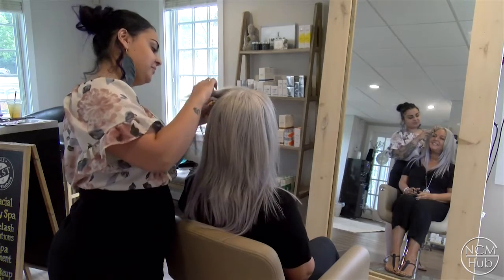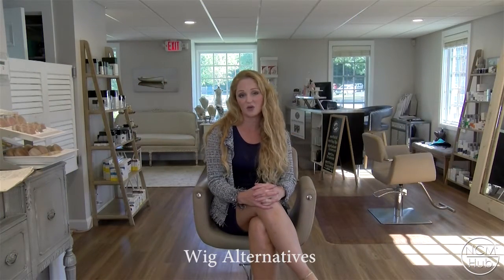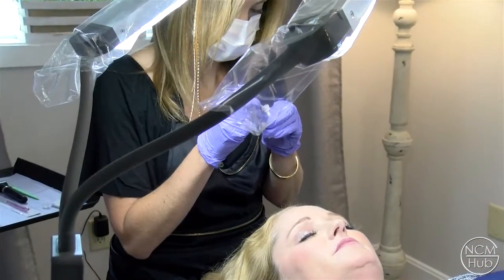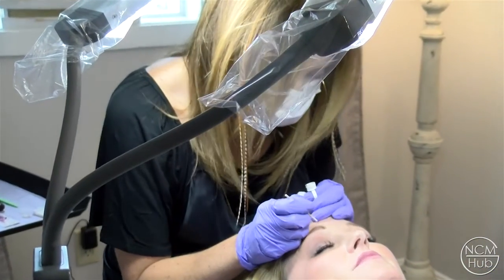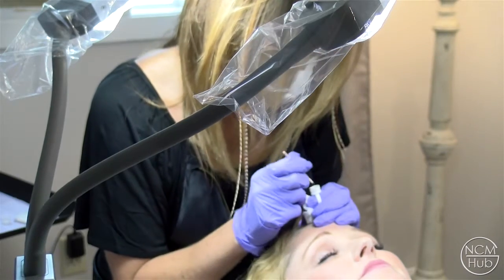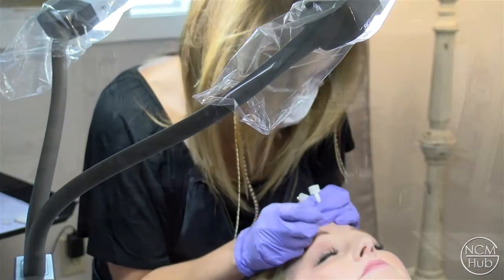Runway for Recovery Foundation Beauty Services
The Runway for Recovery Foundation improves the experiences of patients who are going through the cancer treatment and recovery process. This nonprofit organization has collaborated with Leah Lynch, the owner of Beautique Salon in Newburyport, MA, to provide some helpful information and outline the various beauty services that may be available to cancer patients. Watch this video to learn more about what may work for you!